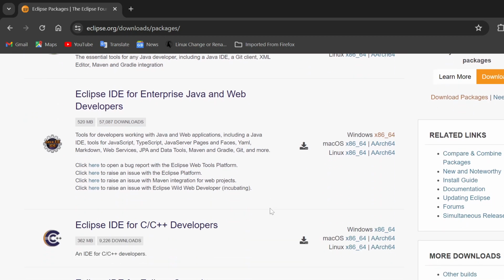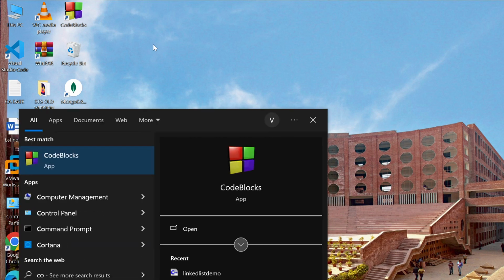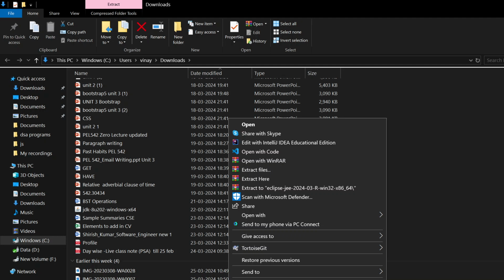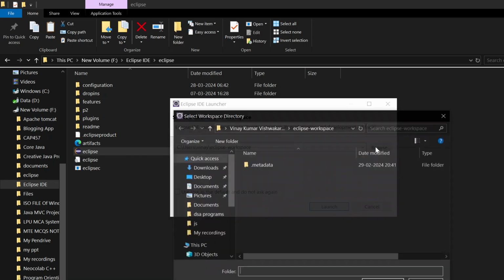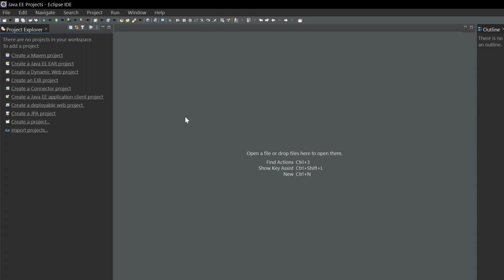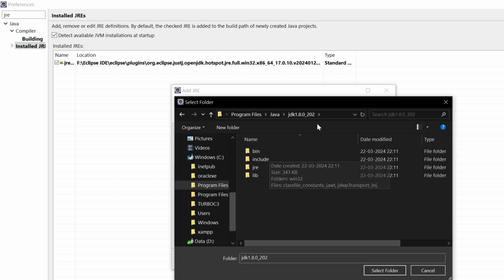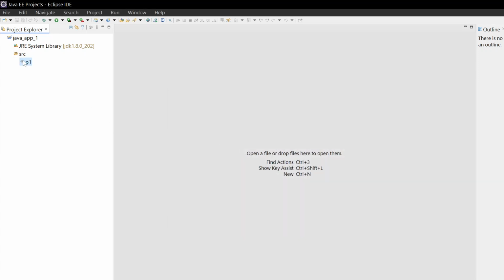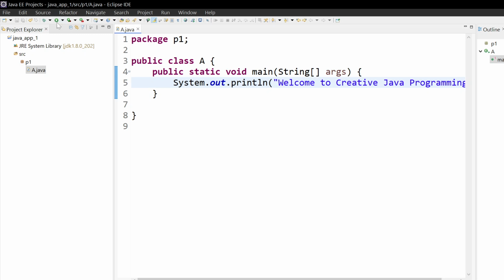How to install Java EE Eclipse IDE on Windows 10/11 with JDK 8 step by step| Lecture 6 | Core Java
How To Install Eclipse IDE 2022-12 On Windows 11 | Eclipse Java EE
How to Install Java JDK 8 on Windows 10/11 in 2024 | Java Programming | Core Java
How to Install Java JDK 8 on Windows 11 ( with JAVA_HOME )

Learn how to setup Eclipse IDE for creating Web Projects or Java Enterprise Applications step by step.
If you are not getting options for creating web projects in Eclipse IDE then definitely this video will help to install the necessary software in the latest Eclipse IDE.

how to download eclipse java ee for window..
how to install eclipse ide for enterprise java..
how to download eclipse ide for enterprise ..